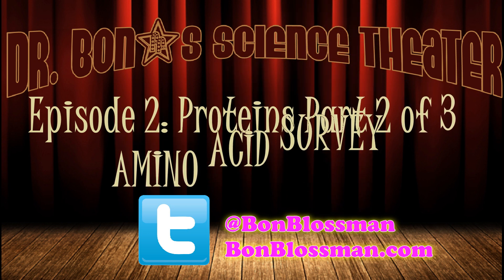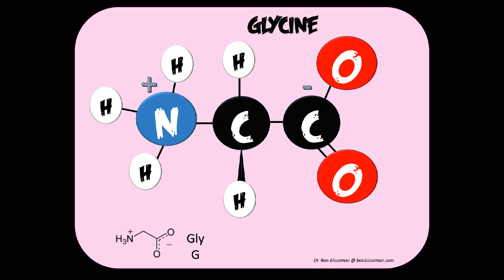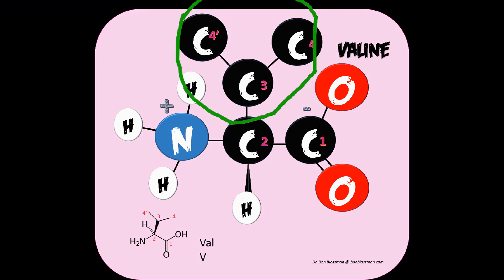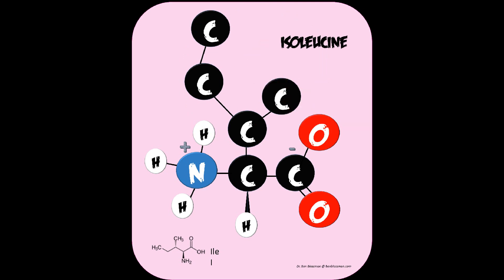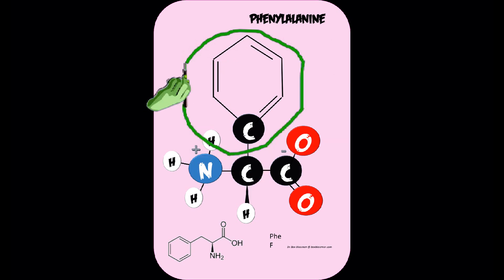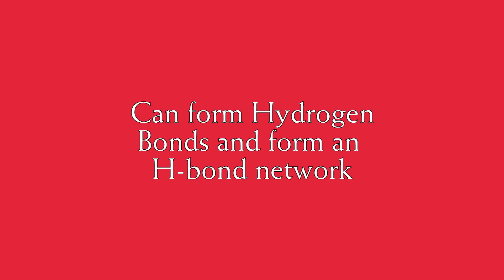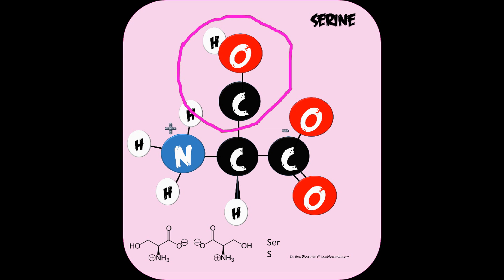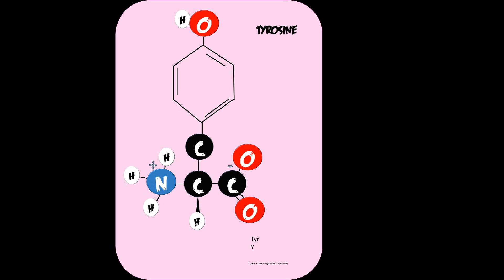Protein Chemistry Tutorial Pt. 2/4: categorization and structure of the amino acids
This lecture is for those students burdened with having to MEMORIZE the amino acids!  UGH!  I know. But this will help you understand the protein structure better, so even if you don't have to memorize them, I highly suggest you listening to me for a while as I go over all of them.

Biochemistry series: Proteins part 2 of 3 - Amino Acid Survey